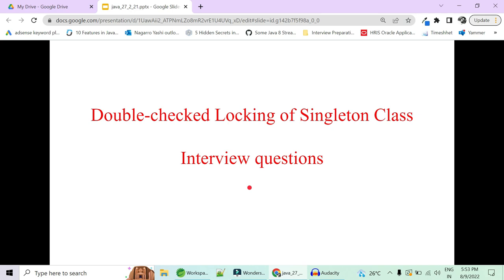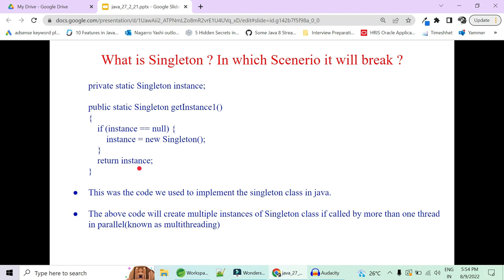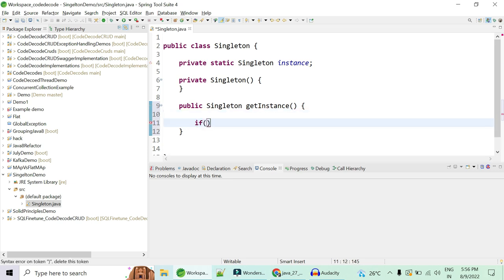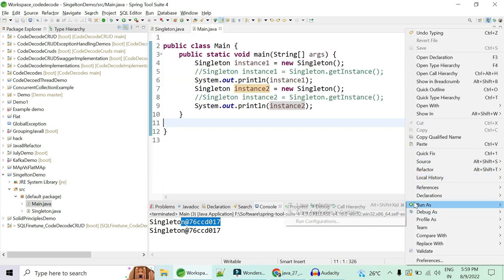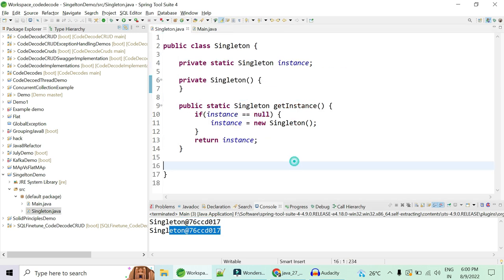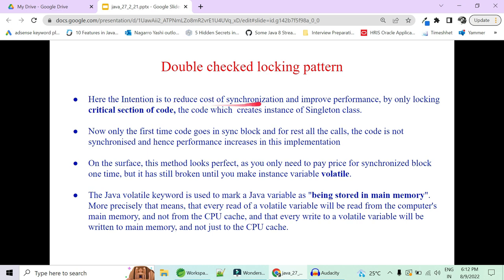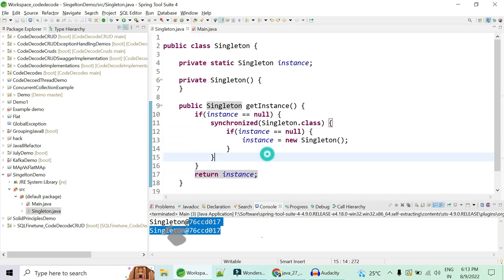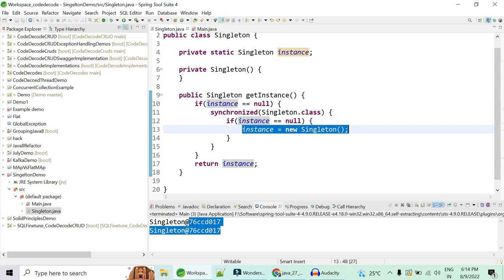Double checked Locking in Singleton Design pattern | Java Interview Questions | Code Decode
In this video of code decode we have explained the double checked locking of singleton design pattern which is very important java interview question and answer

What is Singleton ? In which Scenerio it will break ?

private static Singleton instance;

public static Singleton getInstance1()
    if (instance == null) {
        instance = new Singleton();

This was the code we used to implement the singleton class in java.

The above code will create multiple instances of Singleton class if called by more than one thread in parallel(known as multithreading)

Write an efficient code to implement singleton which prevents Your code from breaking under multi threaded conditions

The primary solution to the current problem will be to make getInstance() method synchronized.

Though it’s thread-safe and solves the issue of multiple instances, it isn’t very efficient. You need to bear cost of synchronization every time you call this method, while synchronization is only needed on first time, when Singleton instance is created.

This brings us to double checked locking pattern, where only a critical section of code is locked.

Double checked locking pattern
It is called double-checked locking because there are two checks for instance == null, one without locking and other with locking (inside synchronized) block

if (instance == null) {
        synchronized (Singleton.class)
            // Double checked
            if (instance == null) {
                instance = new Singleton();
    return instance;

Here the Intention is to reduce cost of synchronization and improve performance, by only locking critical section of code, the code which  creates instance of Singleton class.

Now only the first time code goes in sync block and for rest all the calls, the code is not synchronised and hence performance increases in this implementation

On the surface, this method looks perfect, as you only need to pay price for synchronized block one time, but it has still broken until you make instance variable volatile.

The Java volatile keyword is used to mark a Java variable as "being stored in main memory". More precisely that means, that every read of a volatile variable will be read from the computer's main memory, and not from the CPU cache, and that every write to a volatile variable will be written to main memory, and not just to the CPU cache.